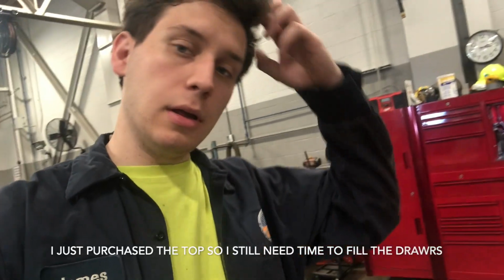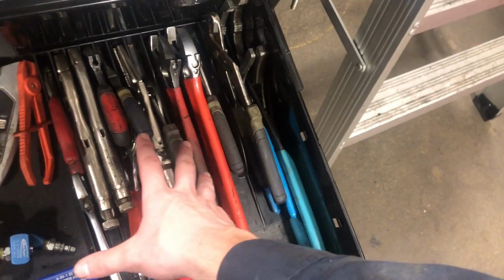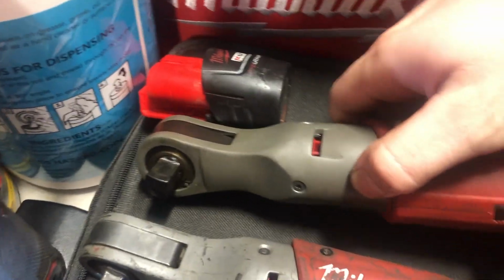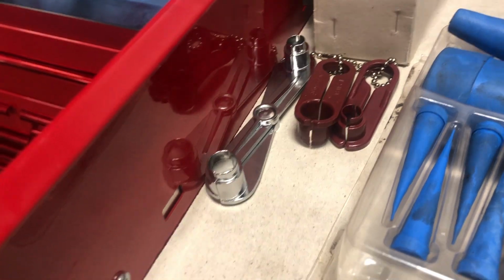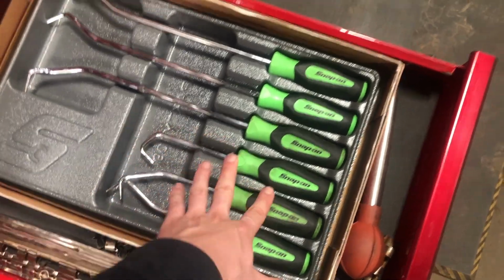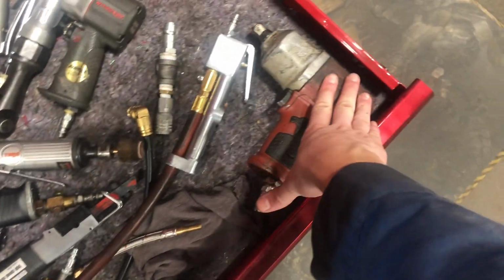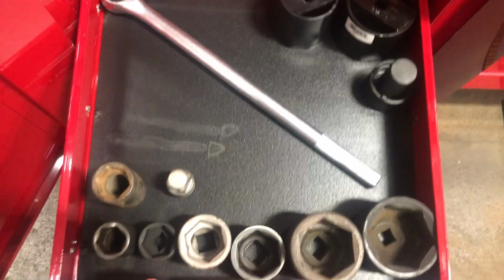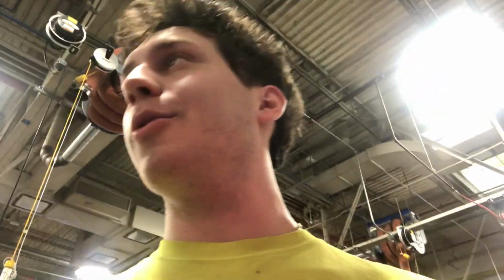My Matco 6s toolbox review split hutch walk-around for heavy duty truck and equipment mechanic howto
This is just my video walk around on my Matco 6s toolbox and tool cart that I use daily at work, feel free to comment and let me know what you think on my new setup. I promise it will improve over time.